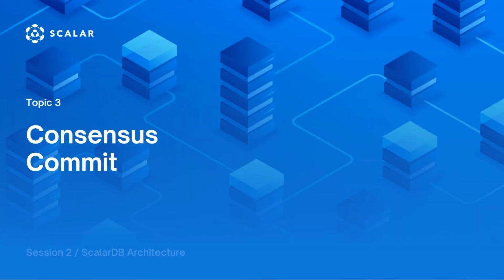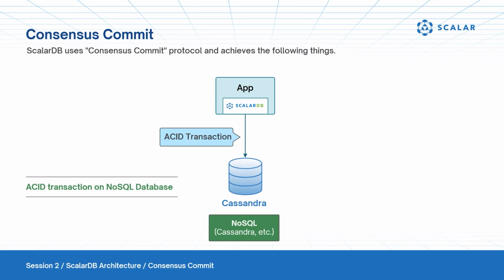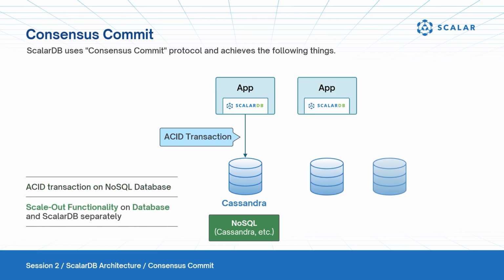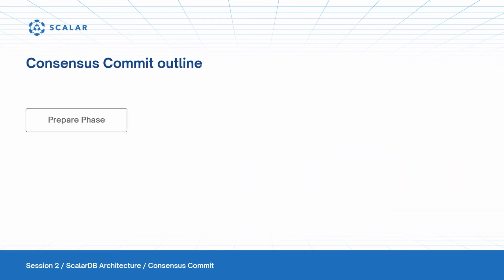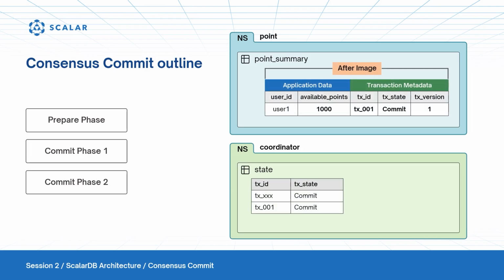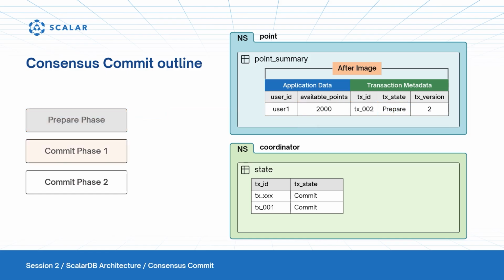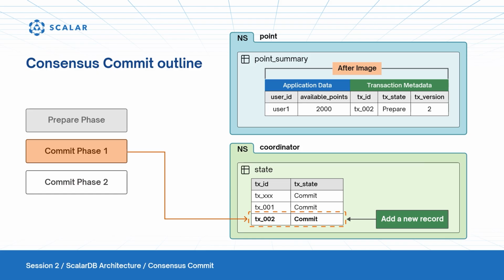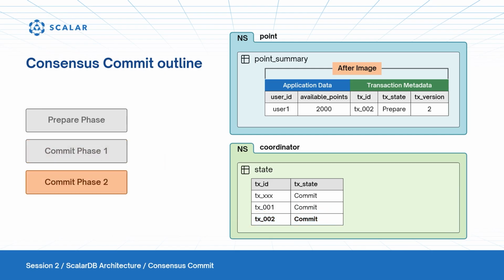【ScalarDB Hands-on】4. Consensus Commit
ScalarDB uses the consensus commit protocol to enable ACID transactions and scalable functionality on NoSQL databases through a three-phase execution process.